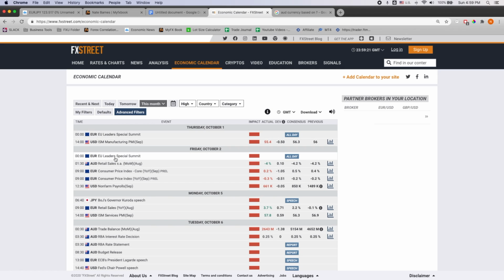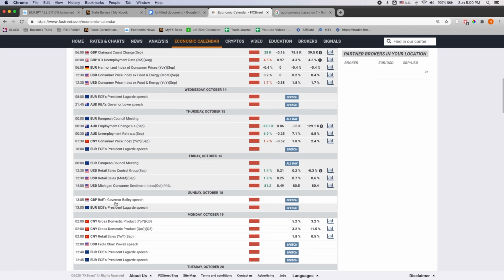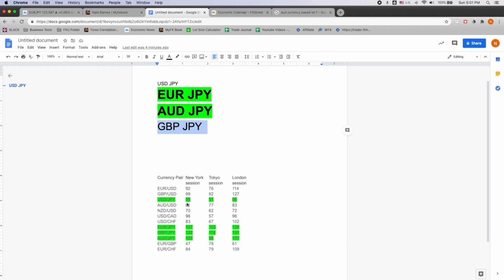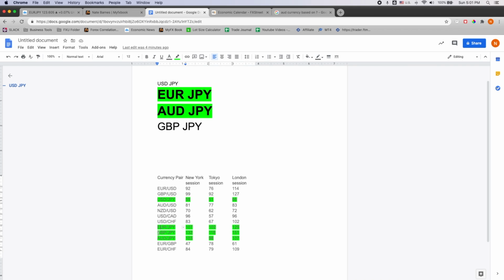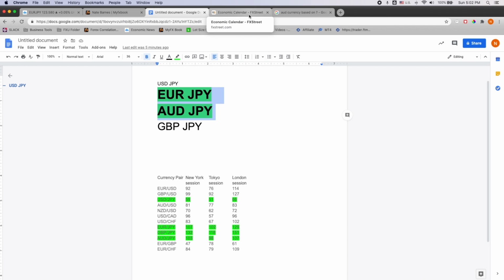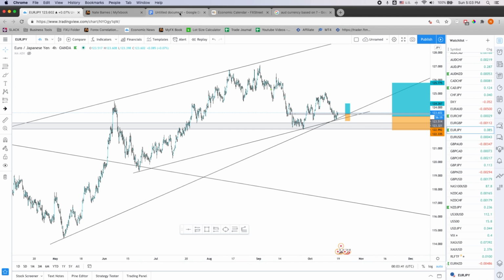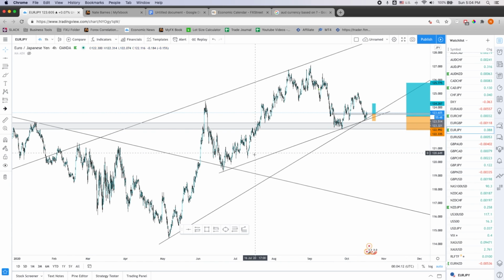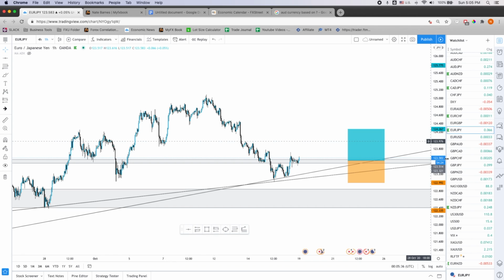Best Forex Pairs to Trade for beginners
This Video you're gonna learn the best ( top ) forex pairs to trade as a beginner traders. This insight is based off of my trading strategy and win record. My opinions are based off recording my trades and taking my top winning percentages. The top currency Pairs to trade are in the video.

If you have any questions feel free to join the slack group and I will respond to you in our free online group.

Join me on Slack -- it's a faster, simpler way to work.